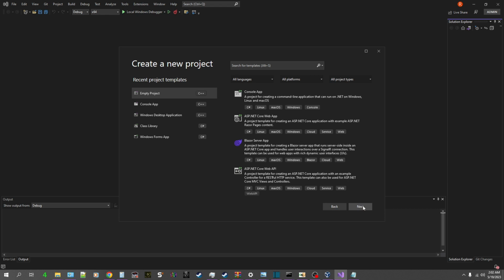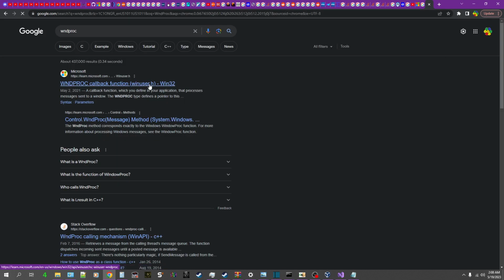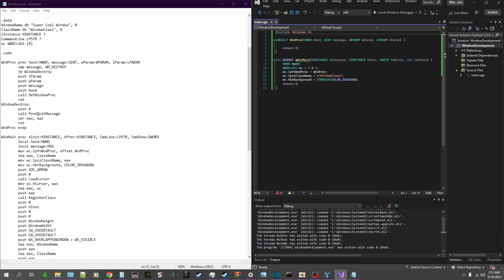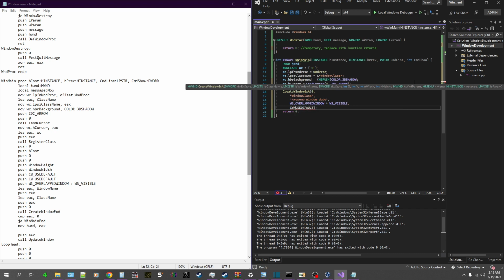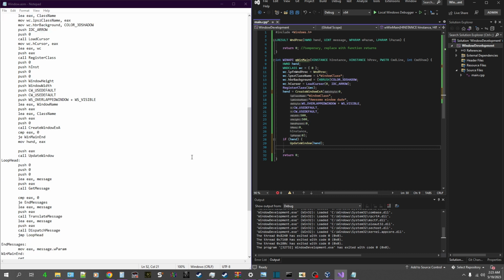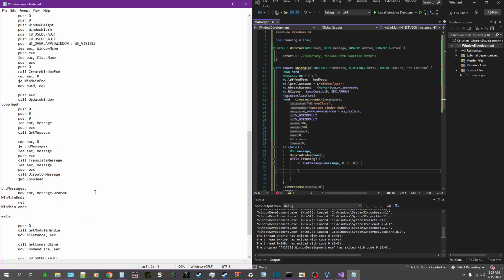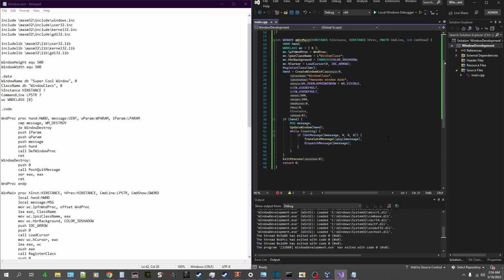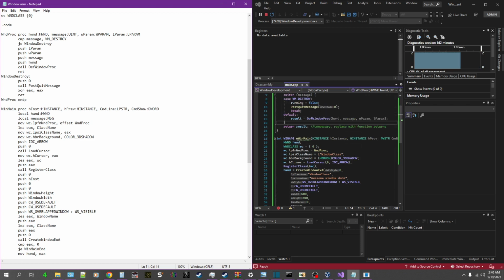How to make a window in C++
Pretty messy lol